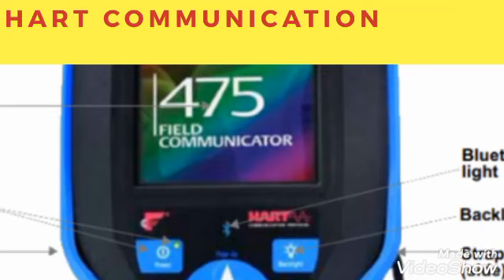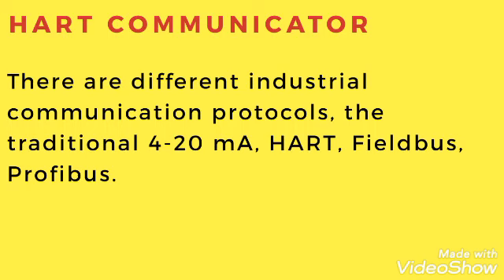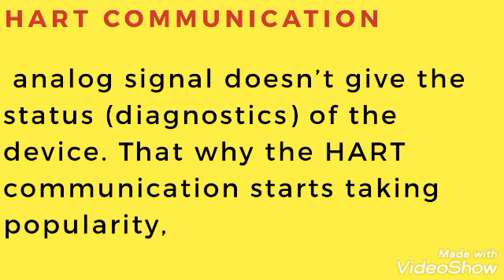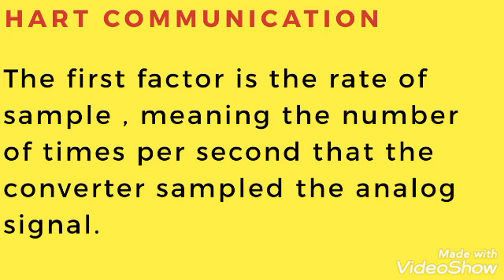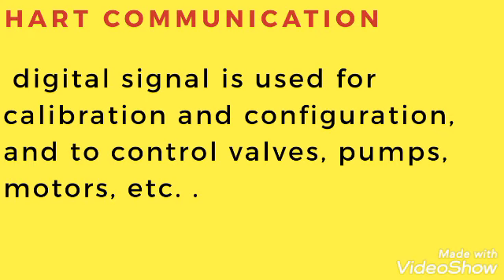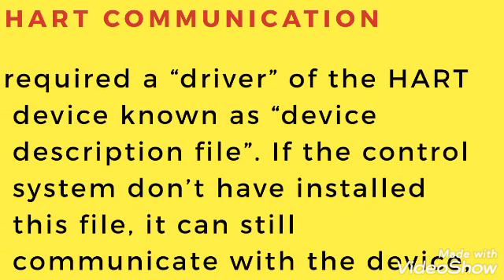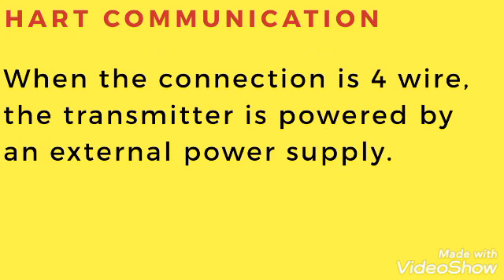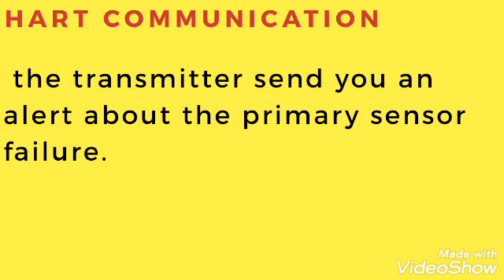what is hart protocol how hart communicator works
automation hart protocol how it works
hart communicator basics
what is hart protocol
hart protocol basics
Highway Addressable Remote Transducer HART communication protocol hart protocol details, why hart is better than analog instrument, it has option of diagnosis of faults in transmitter

instrumentation basics learning

instrumentation basics Instrumentation and control,

analyzer
hart communication
hart communication protocol
hart communicator 475